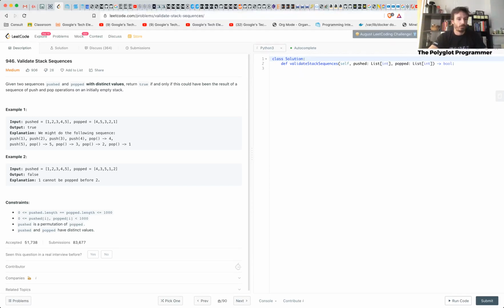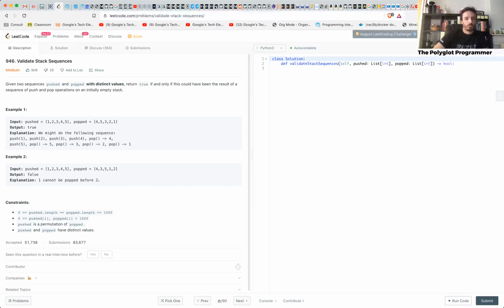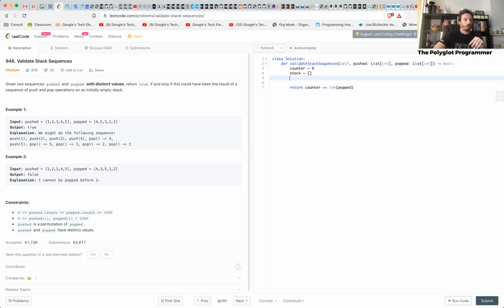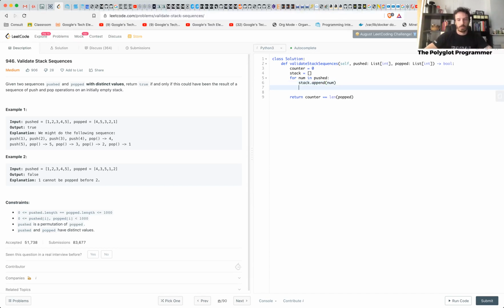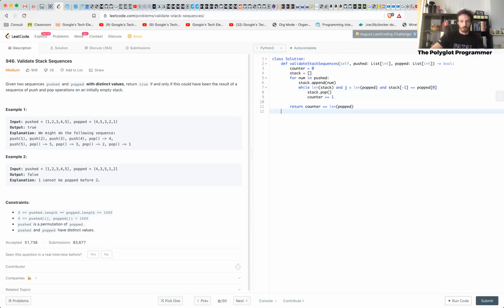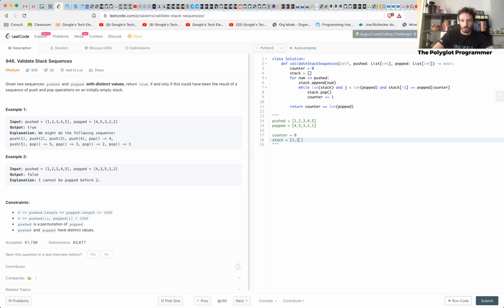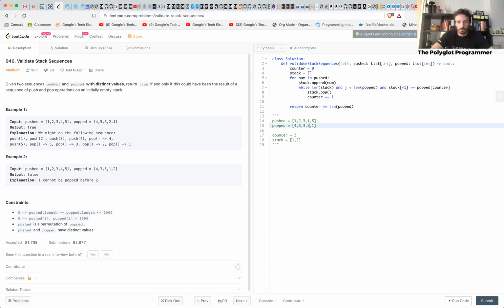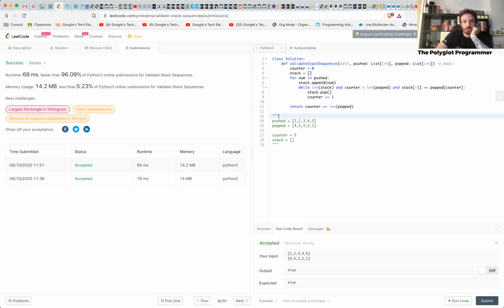Leetcode - 946 - Validate Stack Sequences - Python